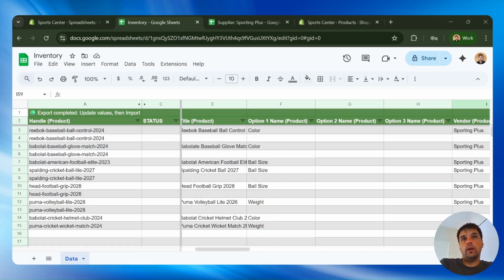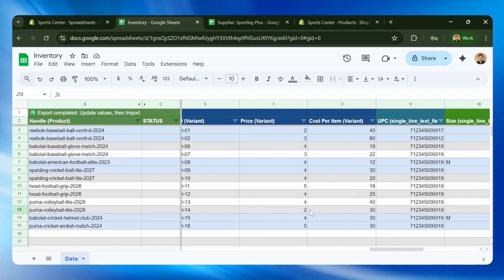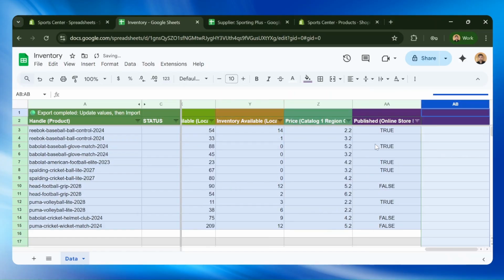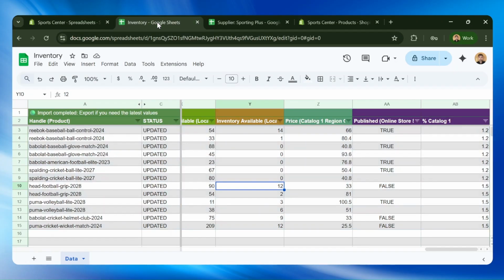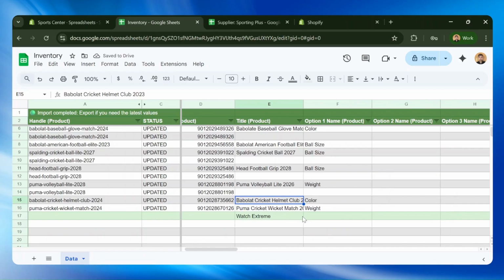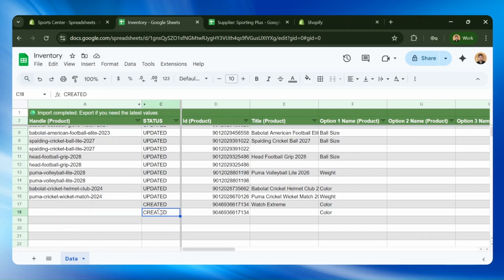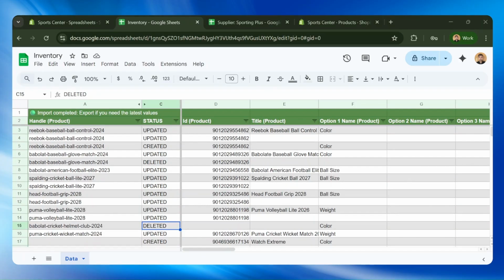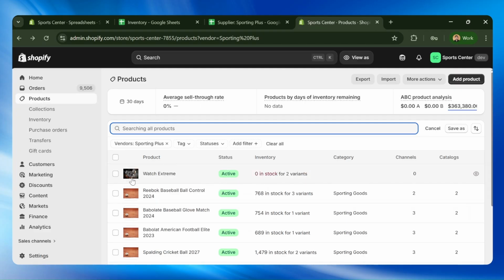Bulk Edit Your Shopify Products in Google Sheets (Two-Way Sync)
Edit your Shopify catalog the way you'd edit a spreadsheet — then push it back to your store.

In this walkthrough I use Ecommix two-way sync to bulk edit products, variants, metafields, inventory quantities, market catalog prices, and sales channel publishing, all from Google Sheets. Edited rows highlight automatically, and every change runs through a validation step that tells you exactly what will happen before anything is written to Shopify.

What's covered:
• Product-level fields: vendor, status, tags, type, category, collections
• Variant-level fields: SKU, price, cost per item
• Product and variant metafields (UPC, size)
• Inventory quantities per location
• Market catalog prices and online store publishing
• Using VLOOKUP + IMPORTRANGE to pull prices and stock from a supplier sheet
• Helper columns for percentage price increases
• Validate before import, so there are no surprises
• Creating new variants on existing products, and brand-new products
• Deleting variants and products safely
• Adding new fields (like image source) to an existing sheet

Everything is driven from the spreadsheet — no CSV exports, no re-imports, no manual editing product by product in the Shopify admin.

Want the setup from scratch? Watch the configuration video: [LINK]

Chapters

0:00 Bulk editing Shopify from a spreadsheet
0:22 Fields you can edit: products, variants, metafields
0:44 Inventory locations, market catalogs & sales channels
1:20 Edited rows highlight automatically
1:50 Pull supplier prices & stock with VLOOKUP + IMPORTRANGE
3:14 Helper columns: raising catalog prices by %
4:10 Validate: see what will change before importing
4:43 Running the import & checking Shopify
5:31 Adding a new variant to an existing product
6:26 Creating a brand new product with variants
7:25 Validating and importing new items
8:58 Deleting variants and products
9:57 Adding new fields — updating product images
11:43 Wrap up